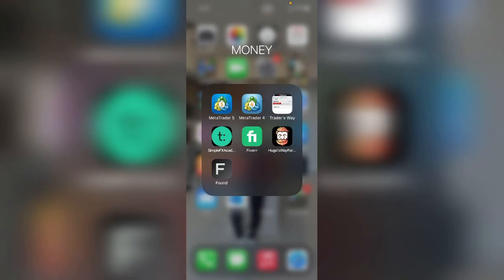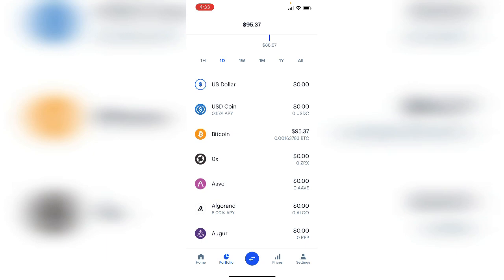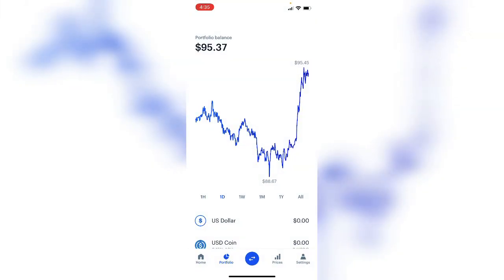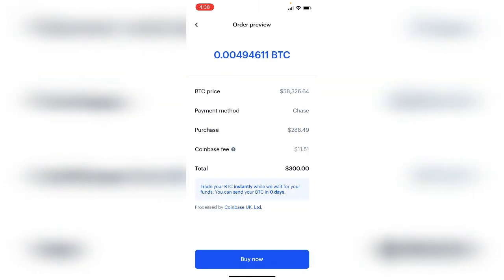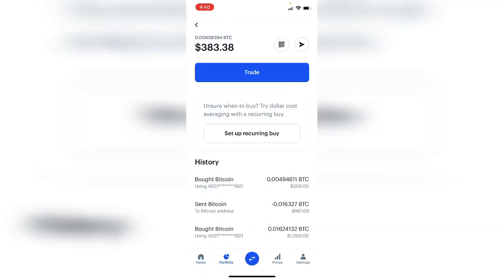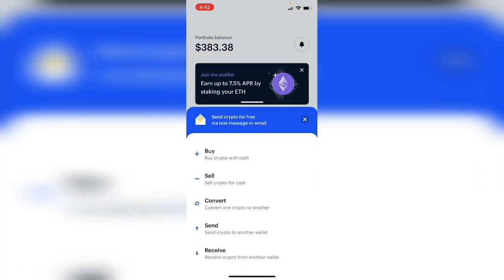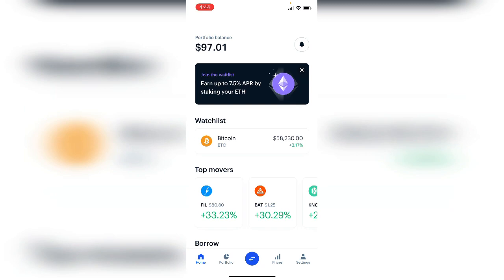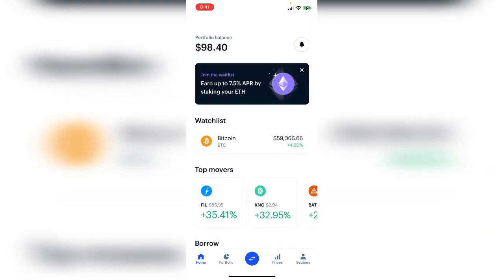HOW TO FUND YOUR LIVE FOREX ACCOUNT USING COINBASE WITH BITCOIN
Here is a step by step tutorial on how fund your live trading broker account using Coinbase and Bitcoin.

*My Brokers: TradersWay & Hugosway
*Best platform to purchase Crypto: Coinbase

TO ORDER MAGIC KEYS, THE BEST RISK MANAGEMENT TOOL FOR TRADING